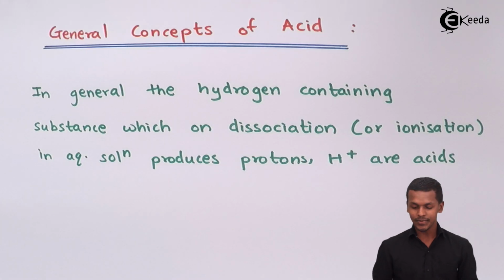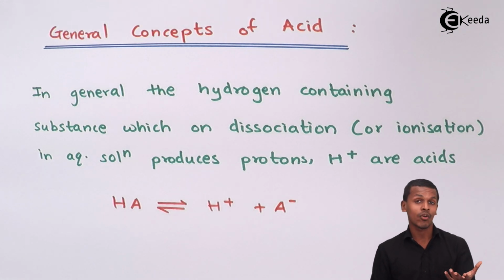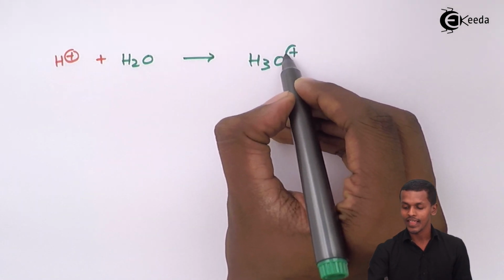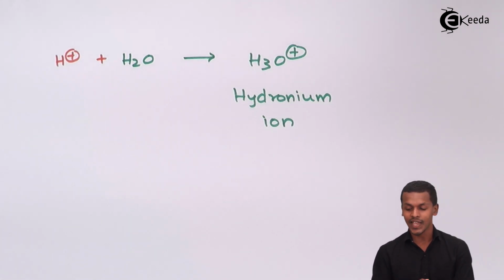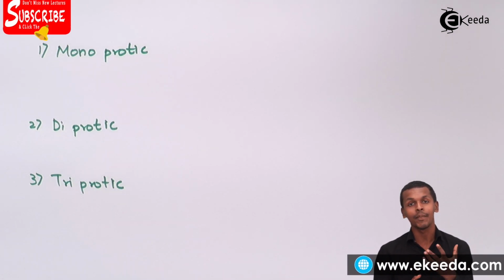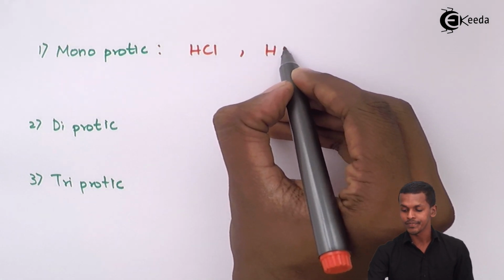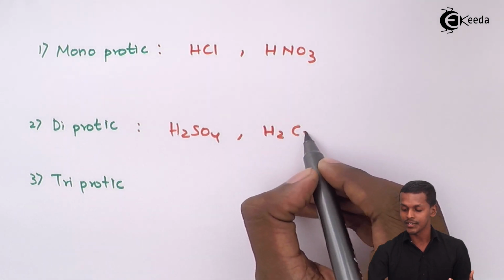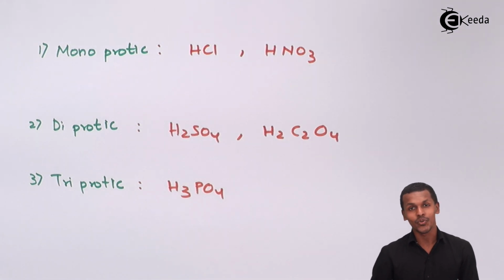Concepts of Acids - Chemical Equilibrium - Chemistry Class 11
Concepts of Acids Video Lecture from Chemical equilibrium Chapter of Chemistry Class 11 for HSC, IIT JEE, CBSE & NEET.

Watch Previous Videos of Chapter Chemical equilibrium:-

Happy Learning : )